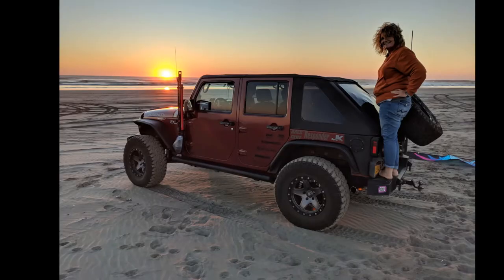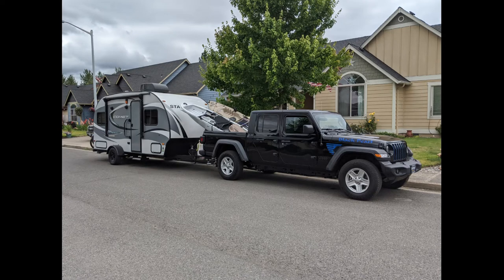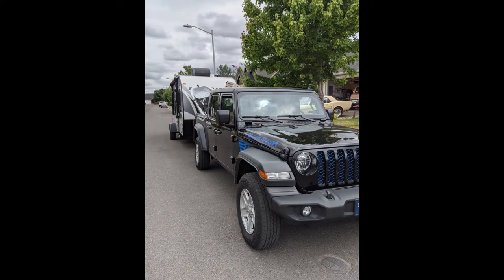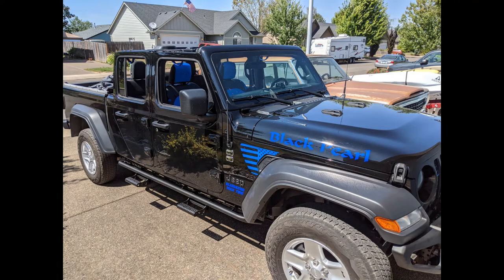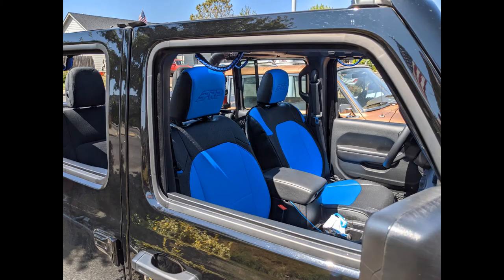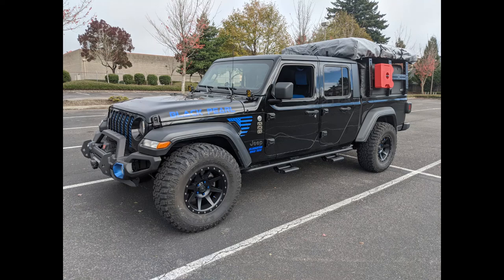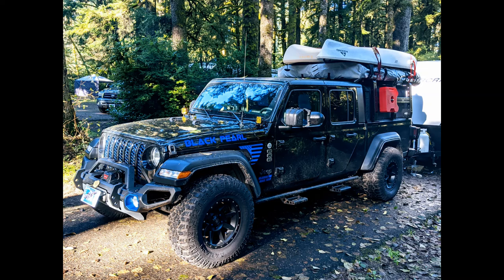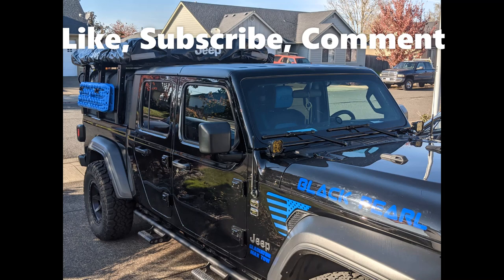Evolution of 2020 Jeep Gladiator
We haven't shot much video for our channel yet so here's a glimpse into our 2020 Jeep Gladiator Overland build. More video to come so we hope this satisfies some curiosity about the Black Pearl and the Black Pearl Voyager channel.